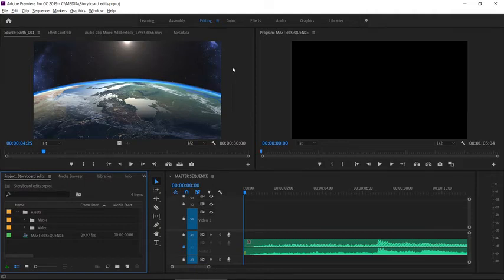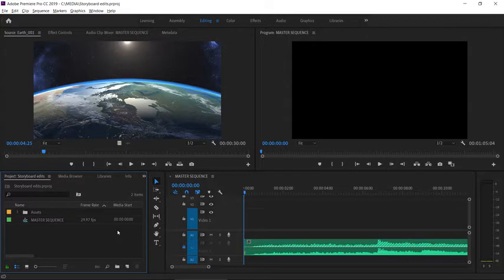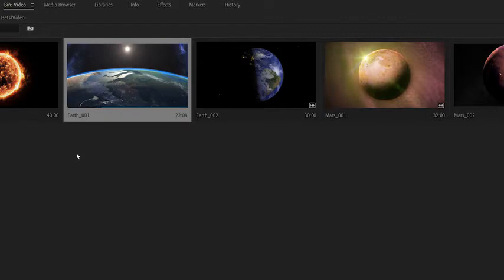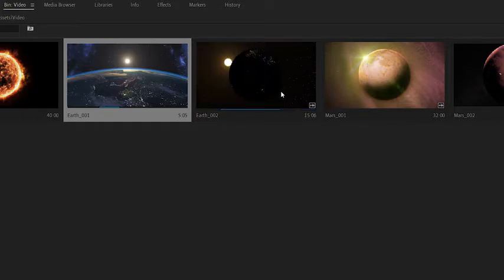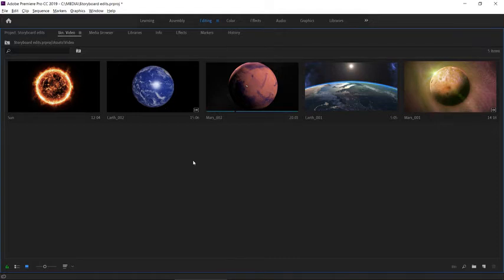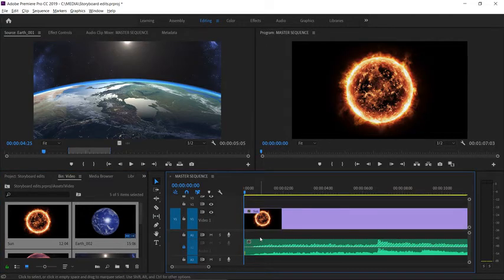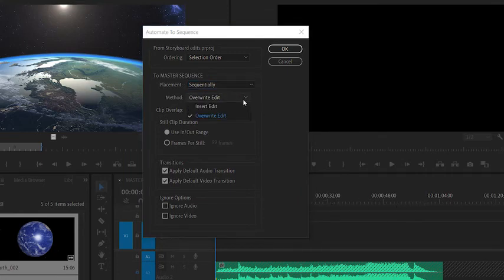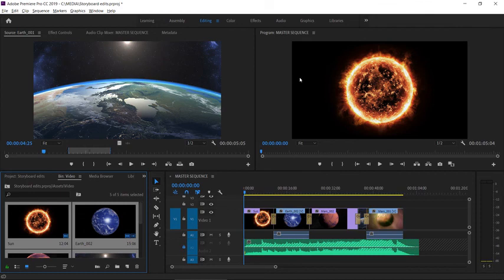Automate to sequence adobe premiere pro cc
What you learned: In the Project panel, preview clips and make partial clip selections, then use Automate To Sequence

Maximize the project panel

    Double-click the name of the Project panel to maximize the panel group.

Switch to Icon view

    Click the Icon view button to set the Project panel to Icon view.

Change the size of clip icons

    Drag the Project panel Zoom slider to set the icon size for clips. The icons will be used to play video, so make them large enough to see the clip contents.

Review clip contents and add In and Out points

    Single click a clip to select it and reveal its timeline and playhead.
    While a clip is selected, use the J, K, and L keys to play the contents.
    Hover the pointer over a clip without selecting it to quickly preview visuals.
    Press I to mark an In point or O to mark an Out point for a clip at the currently displayed frame to define a partial selection.

Set clip order in the Project panel

In the Project panel, drag clips into the order you would like to add them to a sequence, from left to right, top to bottom.

Select the clips in the Project panel

The order clips are selected in the Project panel is the order they will be added to a sequence:

    To select all the clips in the order they are already organized, press Command+A (macOS) or Ctrl+A (Windows).
    Drag a rectangle (marquee selection) across a range of clips to select them.
    Select one clip, then hold Shift while selecting another clip to make a list selection.
    While holding Command (macOS) or Ctrl (Windows), click to select or deselect multiple clips in the order you would like them to be added to the sequence.

Edit the clips into a sequence

    You can drag the selected clips into an existing sequence.

Automate to Sequence

For more nuanced editing options, select clips in the Project panel in the order you would like to add them to a sequence, and click Automate To Sequence.

    Choose sequential placement or to add clips at the location of unnumbered markers (if you have added them to the sequence).
    Specify a clip overlap for transition effects.
    Select an option to automatically add video or audio transitions.

Click OK to edit the clips into the current sequence.

Tip: The clip that is selected first in a group of selected clips is used to define the settings for the new sequence. If you’re working with mixed format clips, create the sequence, check the settings, and then add the other clips rather than risking choosing the wrong clip first.
អ្វីដែលអ្នកបានរៀន៖ នៅក្នុងបន្ទះគម្រោងមើលឈុតខ្លីៗហើយធ្វើការជ្រើសរើសឃ្លីបដោយផ្នែកបន្ទាប់មកប្រើស្វ័យប្រវត្តិតាមលំដាប់លំដោយ
ពង្រីកបន្ទះគម្រោងអតិបរមា
    ចុចទ្វេដងលើឈ្មោះរបស់បន្ទះគម្រោងដើម្បីបង្កើនក្រុមបន្ទះ។
ប្តូរទៅទិដ្ឋភាពរូបតំណាង
    ចុចប៊ូតុងមើលរូបតំណាងដើម្បីកំណត់បន្ទះគម្រោងទៅជាទិដ្ឋភាពអាយខន។
ផ្លាស់ប្តូរទំហំរូបតំណាងឈុត
    អូសគ្រាប់រំកិលពង្រីកគម្រោងដើម្បីកំណត់ទំហំរូបតំណាងសម្រាប់ឈុត។ រូបតំណាងនឹងត្រូវបានប្រើដើម្បីចាក់វីដេអូដូច្នេះធ្វើឱ្យពួកវាធំល្មមដើម្បីមើលខ្លឹមសារនៃឈុត។

ពិនិត្យមើលខ្លឹមសារឈុតហើយបន្ថែមចំណុចចូលនិងចេញ

    ចុចតែម្តងលើឃ្លីបដើម្បីជ្រើសរើសវាហើយបង្ហាញពីពេលវេលានិងក្បាលរបស់វា។
    ខណៈពេលដែលឈុតត្រូវបានជ្រើសរើសសូមប្រើគ្រាប់ចុច J, K និង L ដើម្បីចាក់មាតិកា។
    ដាក់ទ្រនិចលើក្តារចុចដោយមិនជ្រើសរើសវាដើម្បីមើលរូបភាពរហ័ស។
    ចុចខ្ញុំដើម្បីសម្គាល់ចំណុចឬអូដើម្បីសម្គាល់ចំណុចចេញសម្រាប់ឈុតមួយនៅស៊ុមដែលបង្ហាញបច្ចុប្បន្នដើម្បីកំណត់ជម្រើសមួយផ្នែក។

កំណត់លំដាប់ឈុតនៅក្នុងបន្ទះគម្រោង

នៅក្នុងបន្ទះគម្រោងអូសឈុតទៅតាមលំដាប់ដែលអ្នកចង់បន្ថែមវាតាមលំដាប់លំដោយពីឆ្វេងទៅស្តាំពីលើចុះក្រោម។
ជ្រើសរើសឈុតនៅក្នុងបន្ទះគម្រោង
ឃ្លីបលំដាប់ត្រូវបានជ្រើសរើសនៅក្នុងបន្ទះគម្រោងគឺជាលំដាប់ដែលវានឹងត្រូវបានបន្ថែមតាមលំដាប់លំដោយ៖

    ដើម្បីជ្រើសរើសឈុតទាំងអស់តាមលំដាប់ដែលបានរៀបចំរួចហើយសូមចុច Command+A (macOS) ឬ Ctrl+A (Windows) ។
    អូសចតុកោណកែង (ការជ្រើសរើសក្បឿង) ឆ្លងកាត់ឈុតមួយចំនួនដើម្បីជ្រើសរើសពួកវា។
    ជ្រើសរើសឃ្លីបមួយបន្ទាប់មកចុចប្តូរ (Shift) ខណៈពេលជ្រើសរើសឈុតផ្សេងទៀតដើម្បីធ្វើការជ្រើសរើសបញ្ជី។
    ខណៈពេលកំពុងកាន់ពាក្យបញ្ជា (ម៉ាកអូអេស) ឬបញ្ជា (វីនដូ) ចុចដើម្បីជ្រើសរើសឬមិនជ្រើសឈុតច្រើនតាមលំដាប់ដែលអ្នកចង់ឱ្យបន្ថែមពួកវាទៅក្នុងលំដាប់។

កែសម្រួលឈុតតាមលំដាប់លំដោយ

    អ្នកអាចអូសឈុតដែលបានជ្រើសរើសទៅក្នុងលំដាប់ដែលមានស្រាប់។

ស្វ័យប្រវត្តិទៅតាមលំដាប់លំដោយ

សម្រាប់ជម្រើសកែសម្រួលដែលមានលក្ខណៈពិសេសជាងនេះសូមជ្រើសរើសឃ្លីបនៅក្នុងបន្ទះគម្រោងតាមលំដាប់ដែលអ្នកចង់បន្ថែមពួកវាទៅតាមលំដាប់លំដោយហើយចុចស្វ័យប្រវត្តិតាមលំដាប់លំដោយ។

    ជ្រើសរើសការដាក់តាមលំដាប់លំដោយឬដើម្បីបន្ថែមឈុតនៅទីតាំងសញ្ញាសម្គាល់ដែលគ្មានលេខ (ប្រសិនបើអ្នកបានបន្ថែមវាតាមលំដាប់លំដោយ) ។
    បញ្ជាក់ឃ្លីបត្រួតគ្នាសម្រាប់បែបផែនអន្តរកាល
    ជ្រើសរើសជម្រើសមួយដើម្បីបន្ថែមដំណើរផ្លាស់ប្តូរវីដេអូឬអូឌីយ៉ូដោយស្វ័យប្រវត្តិ។

ចុចយល់ព្រមដើម្បីកែសម្រួលឈុតក្នុងលំដាប់បច្ចុប្បន្ន។

គន្លឹះ៖ ឈុតដែលត្រូវបានជ្រើសរើសដំបូងនៅក្នុងក្រុមនៃឈុតដែលបានជ្រើសរើសត្រូវបានប្រើដើម្បីកំណត់ការកំណត់សម្រាប់លំដាប់ថ្មី។ ប្រសិនបើអ្នកកំពុងធ្វើការជាមួយឈុតដែលមានទ្រង់ទ្រាយចំរុះសូមបង្កើតលំដាប់ពិនិត្យការកំណត់រួចបន្ថែមឃ្លីបផ្សេងទៀតជាជាងប្រថុយជ្រើសរើសឈុតខុសជាមុនសិន។